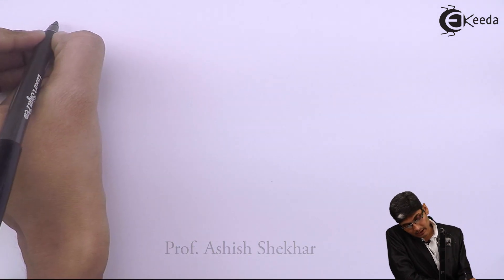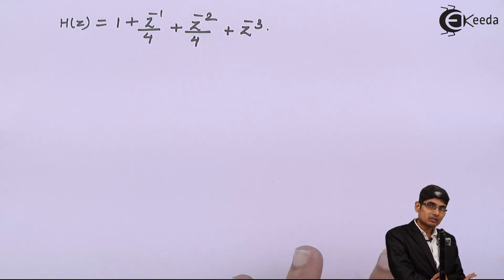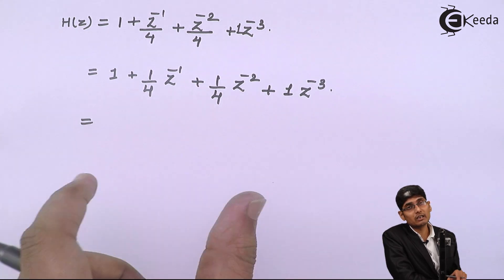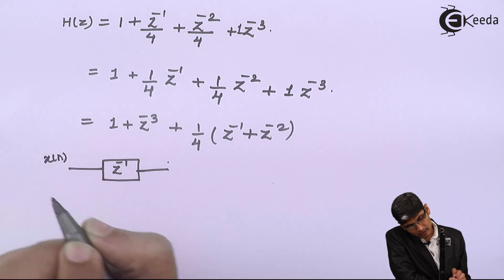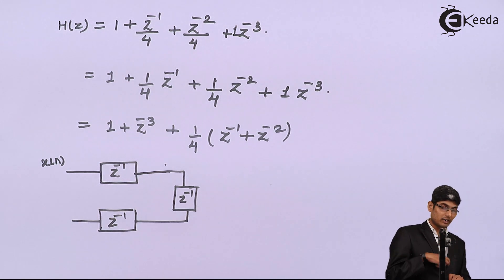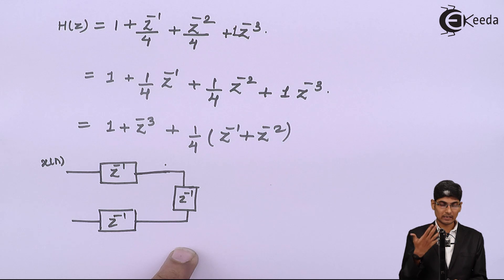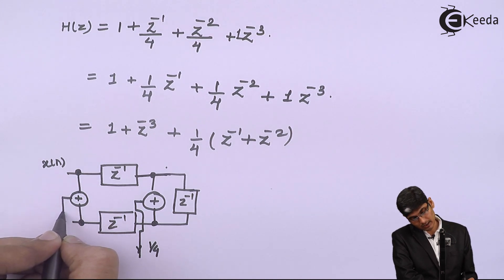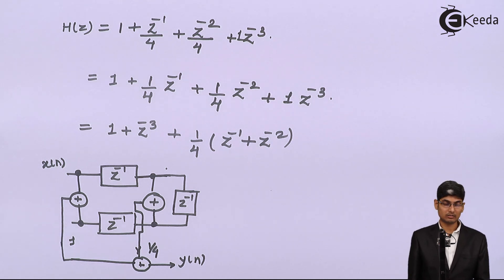Problem no.2 on Linear Phase in Realization of FIR Filter | Discrete Time Signal Processing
Discover the fundamental concepts of Linear Phase in FIR Filter realization with Problem no.2 in Discrete Time Signal Processing. Delve into the core principles of filter design, understanding how Linear Phase plays a pivotal role in shaping filters for optimal signal processing. Join us as we break down the intricacies of FIR Filters, unraveling the significance of Linear Phase and its real-world applications. Elevate your understanding of signal processing and filter design through this insightful exploration. Dive into this tutorial to gain a comprehensive grasp of Linear Phase in FIR Filters and its critical role in signal processing applications.

Happy Learning.